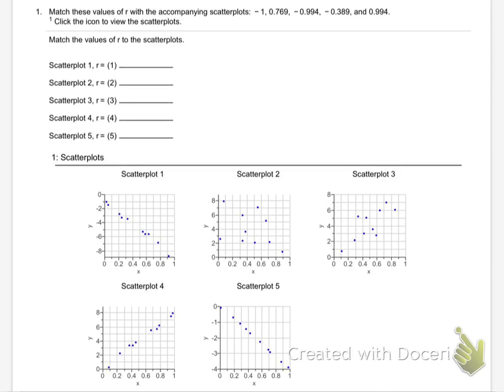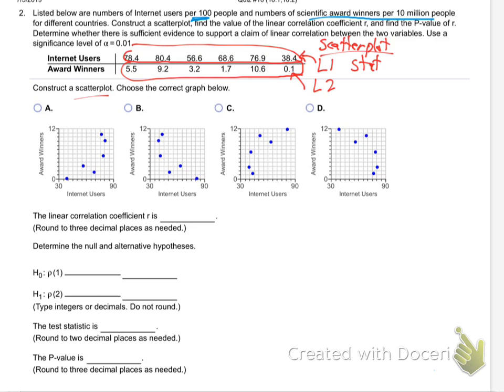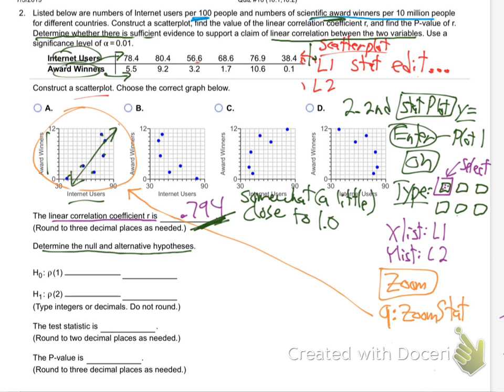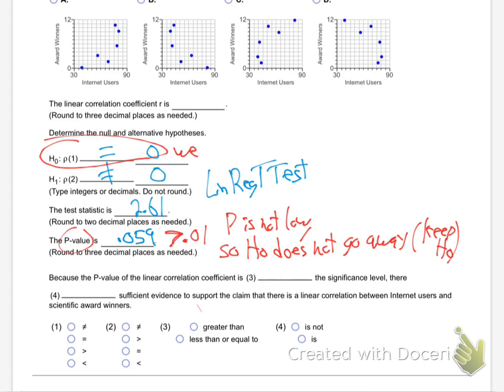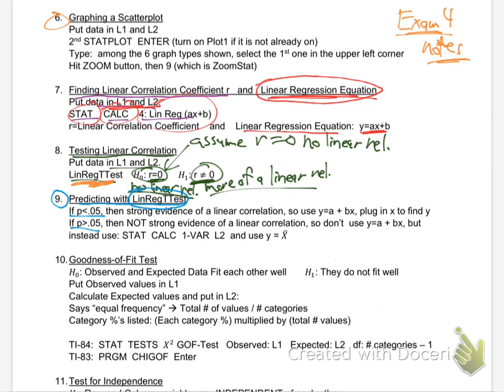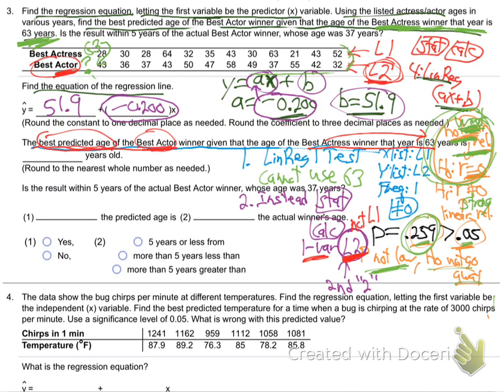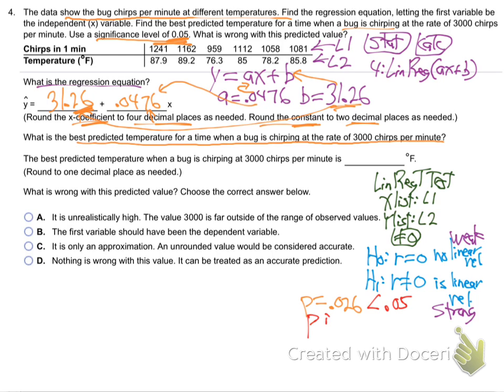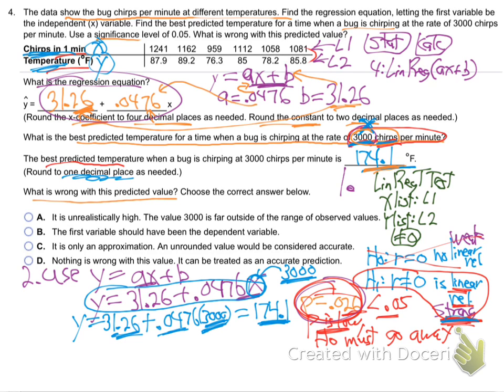m11-quiz ch 10